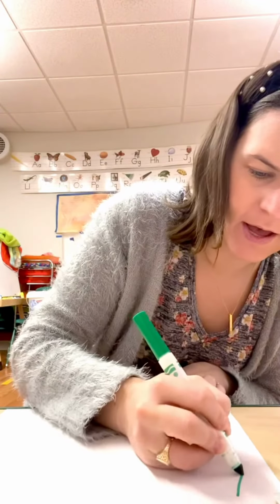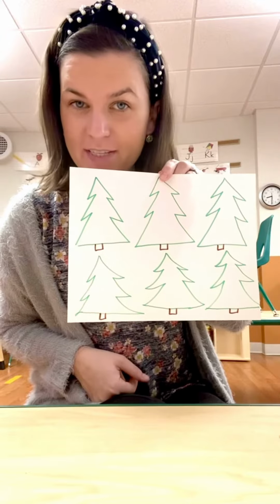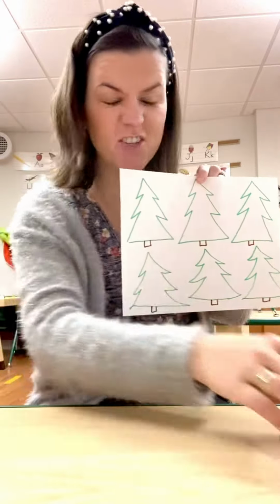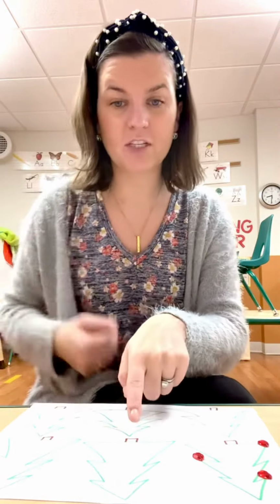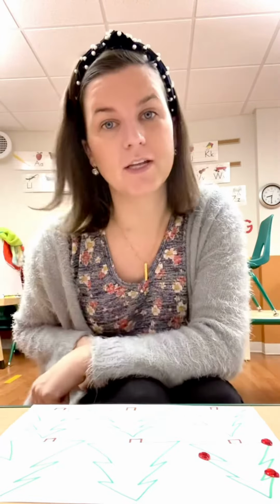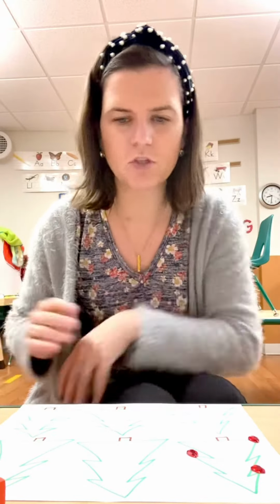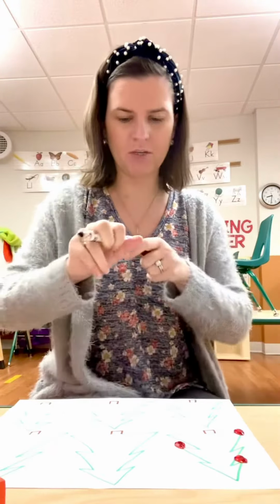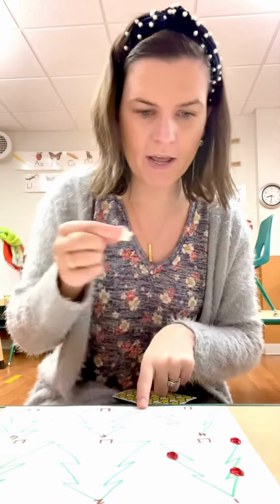Christmas Tree Counting Activity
Nora from @lewcrewschool is back on Tiny Talkers today!⁣
To kick off December, Nora is sharing a tree decorating activity that focuses on numbers and counting! Watch as she shows a couple different ways to teach counting and numbers!⁣